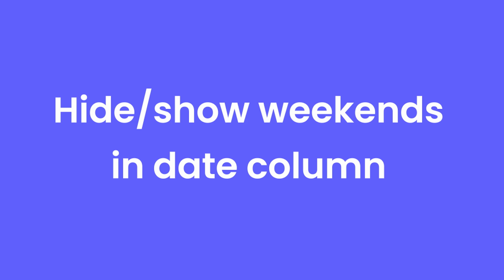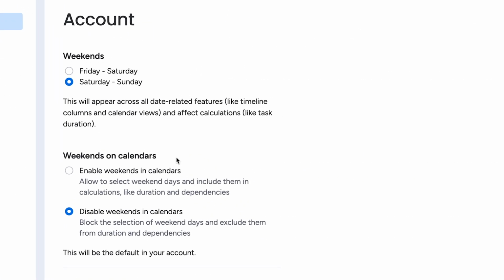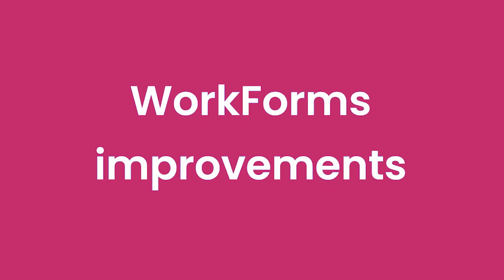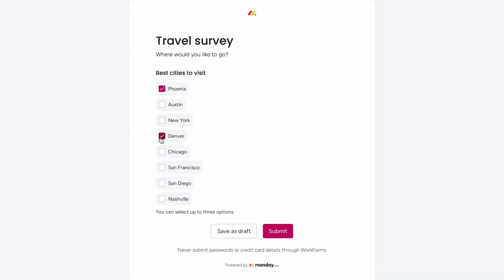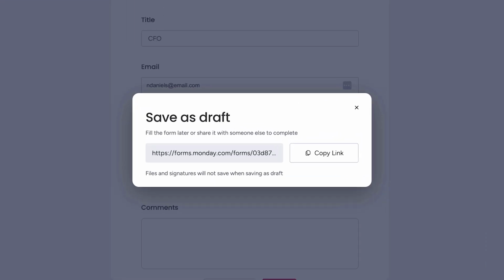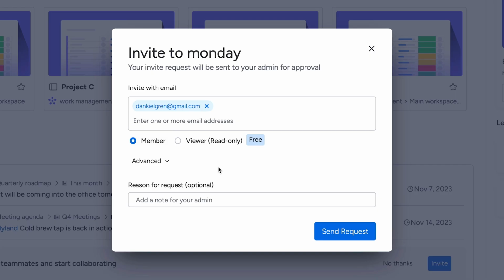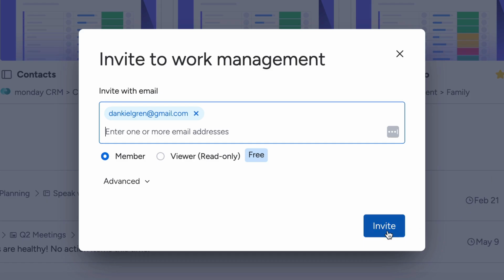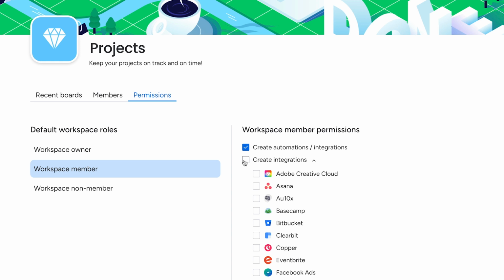monday.com new features | August 2024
Check out everything new on monday.com for July 2024!

00:00 - Introduction
00:05 - Hide/show weekends in date column
00:18 - WorkForms improvements
00:37 - Request to invite user
00:50 - Workspace-level permissions for integrations

Want to deep dive into this topic? Check out our Academy and more resources in our help center!